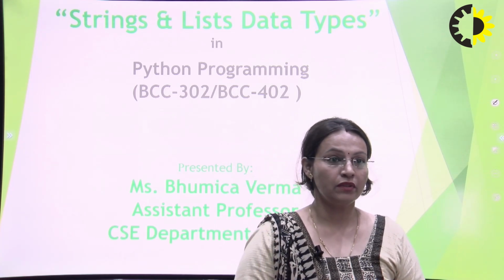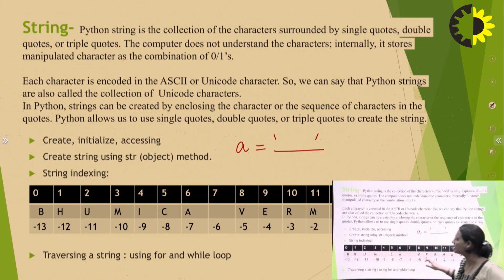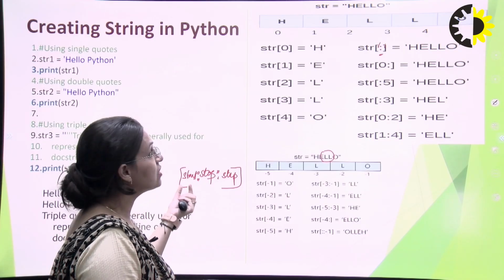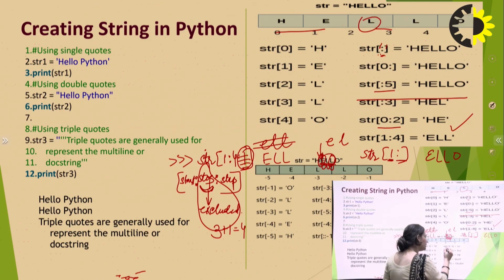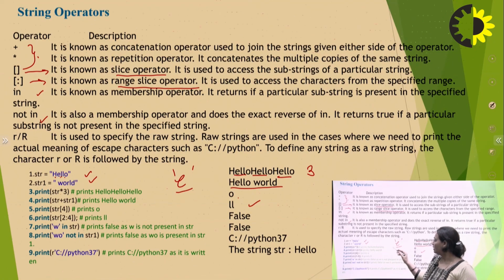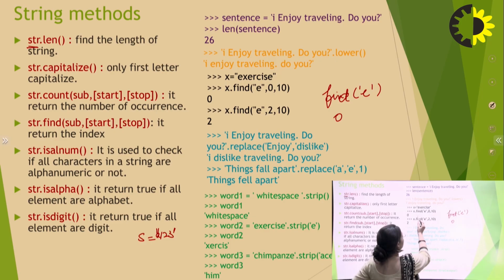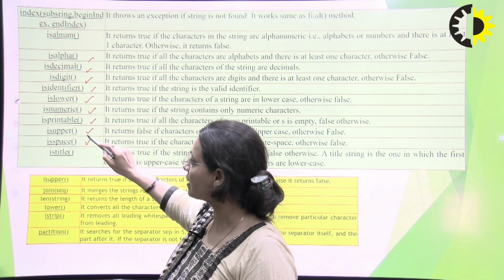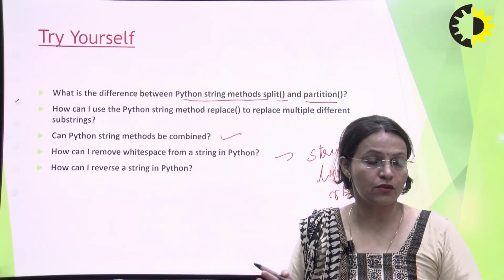STRINGS DATA TYPES | PYTHON PROGRAMMING | LECTURE 03 BY MS. BHUMICA VERMA | AKGEC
Dear All,
Please find the links to all five units for PYTHON PROGRAMMING below:

In this lecture, Ms. Bhumica Verma explains String Data Types in Python as part of the Python Programming course.
The session covers the concept of strings, string creation, indexing, slicing, built-in string operations, and commonly used string methods with clear examples. This lecture helps beginners understand how strings are used in Python programs for text processing and problem solving.
This lecture is useful for B.Tech, BCA, MCA students, beginners learning Python, and students preparing for college exams and competitive exams.
📚 Topics Covered
• Introduction to String Data Type in Python
• Creating strings in Python
• String indexing and slicing
• String operations
• Common string methods
• Examples using strings in Python
🎓 Subject: Python Programming
🏫 Institute: Ajay Kumar Garg Engineering College (AKGEC)
🎤 Faculty: Ms. Bhumica Verma